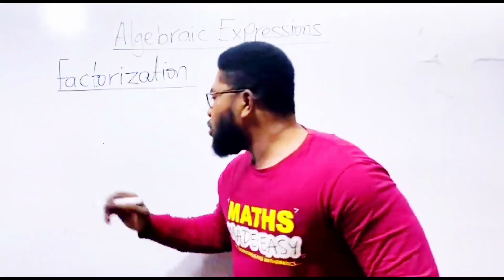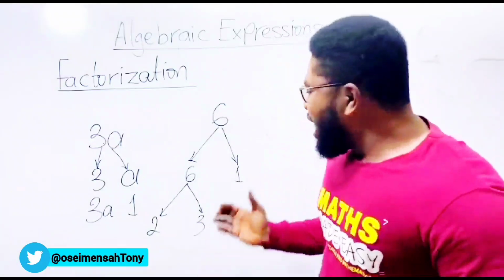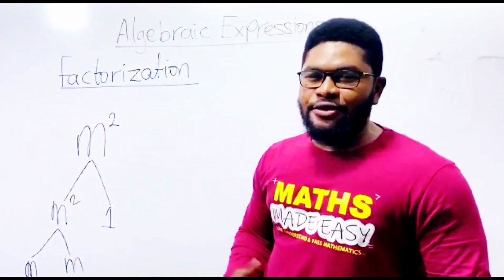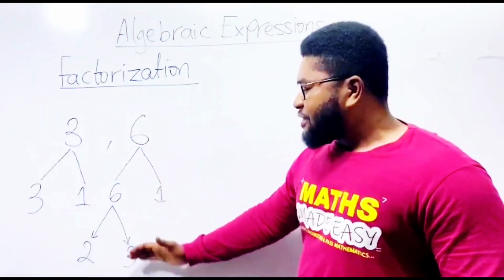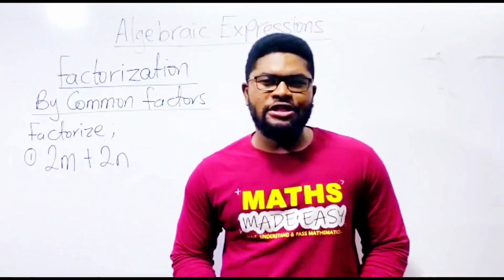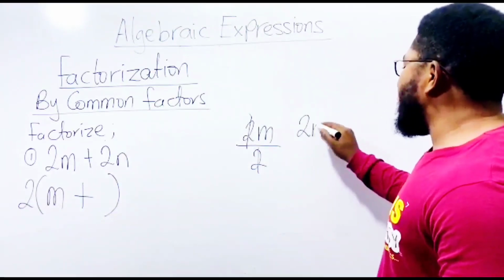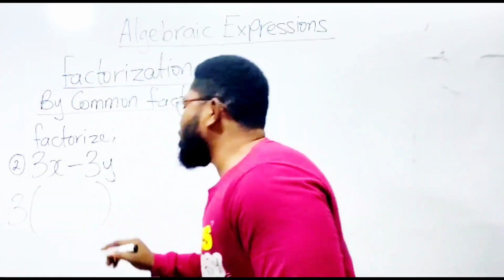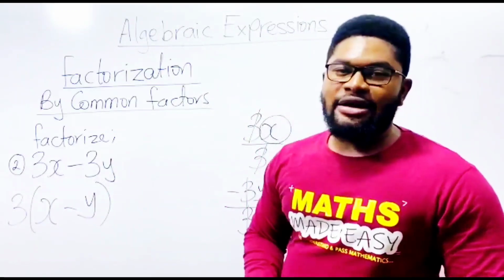Factorization (Common Factors Part 1) by Anthony Osei – Mensah, Sir Tony the Mathematics Doctor.